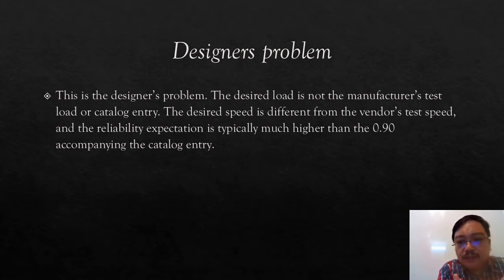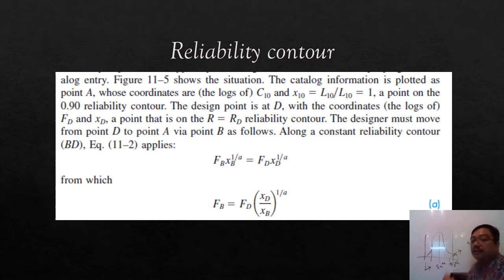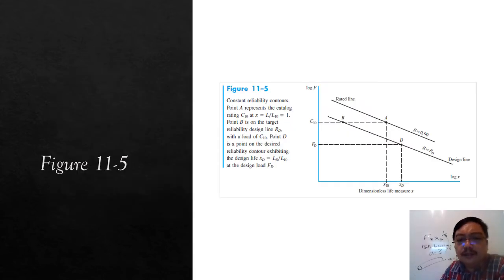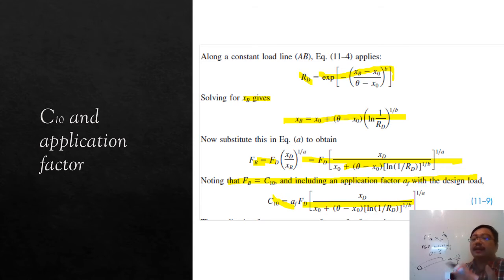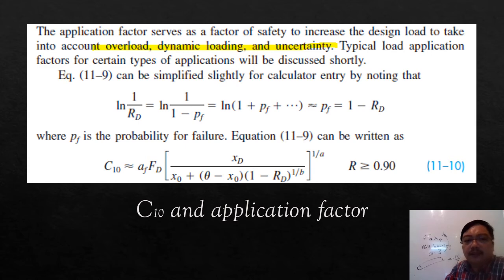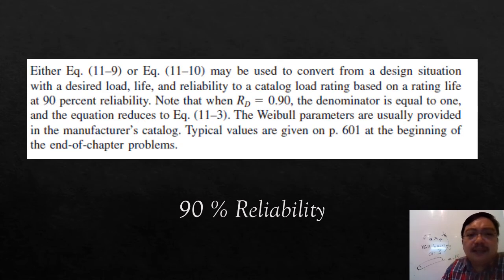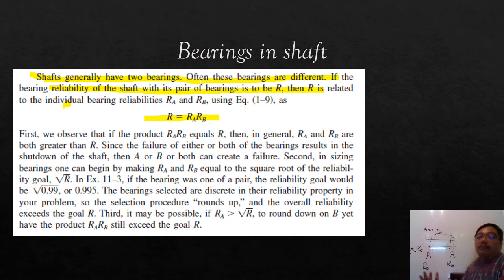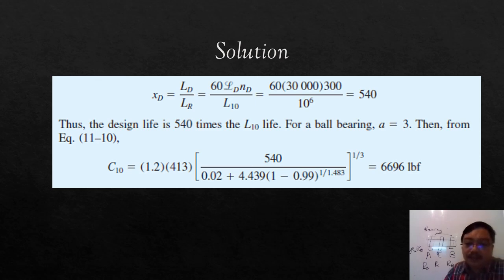11–5 Relating Load, Life, and Reliability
11–4 Reliability versus Life—The Weibull Distribution